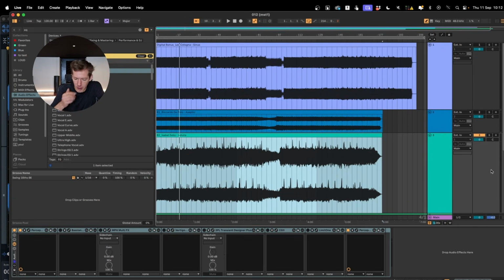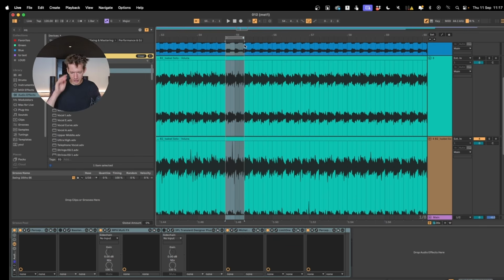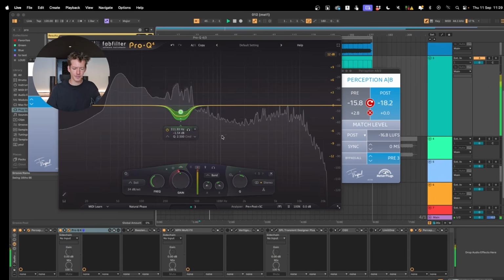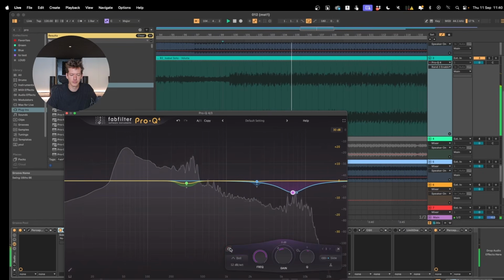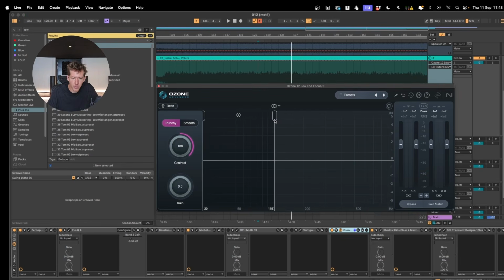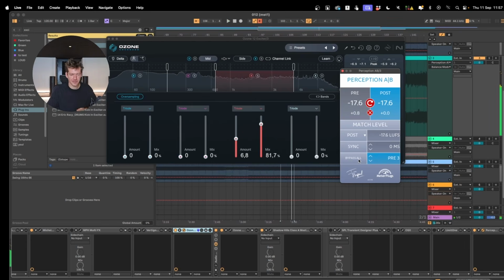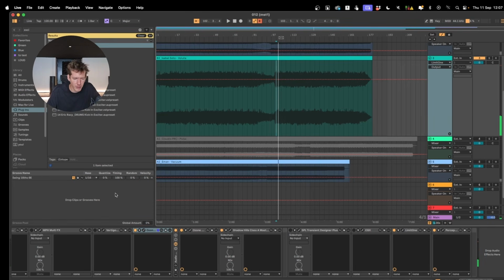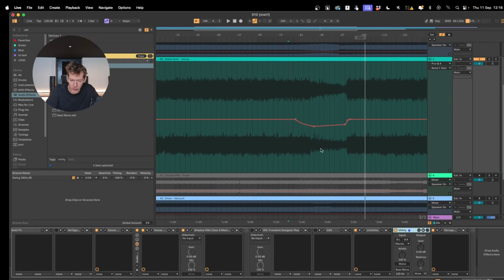How I Master Techno — Full Walkthrough (Isabel Soto • 012 Records)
In this video, I walk through the complete mastering process of a techno track by Isabel Soto (012 Records) — from initial analysis to the final master.
The session starts in iZotope RX to evaluate the stereo balance, correct small inconsistencies, and manage peaks transparently.
From there, I move into Ableton Live with my usual mastering chain, focusing on:
•Low-end punch and control
•Density and groove preservation
•Stereo image stability
•Phase coherence
•Vinyl translation considerations
•Subtle dynamics and transient integrity

This video is not about presets or shortcuts — it’s a precise, step-by-step demonstration of how I approach techno mastering with attention to tone, impact, and translation across systems (including vinyl).

I demonstrate how to master a song from start to finish, using various techniques and plugins to achieve a polished sound. This mastering tutorial provides insights into the process, making it an excellent resource for those interested in audio education and music production. Whether you're new to mixing and mastering or looking to refine your skills, this video covers essential mastering plugins and techniques to enhance your audio engineering abilities! 🎶✨

00:00 Intro
00:37 Import in Ableton
01:22 External audio editor setup
01:55 Izotop RX fixes
08:11 Comparing RX moves
09:37 Planning the next moves
11:56 Spectral Balance (Sonible True Balance)
13:40 Controlling resonances
14:50 Avoid loudness Bias
30:56 Density (Tone Projects Michelangelo)
33:53 Punch (Vertigo VSC2)
34:06 Punch (Shadow Hills)
36:48 Low end punch (Ozone Low end Focus)
41:27 Width/density (Ozone exciter)
48:46 Checking the moves from start
49:59 Low end correlation fix (Basslane pro)
53:40 Final Limiter
58:00 Final touches: automations
1:05:25 Conclusion